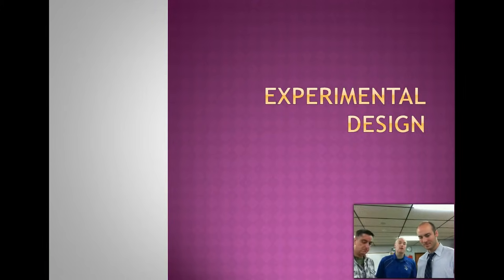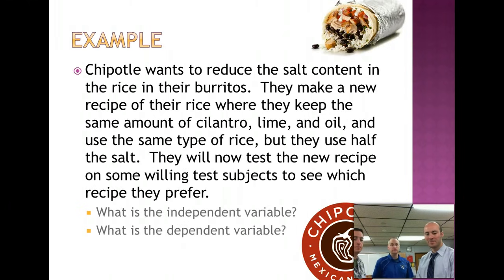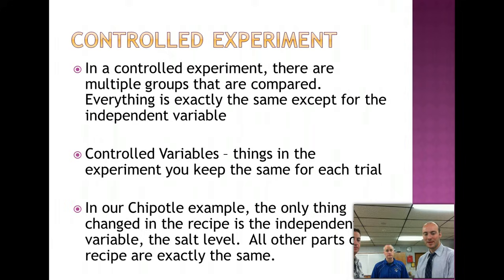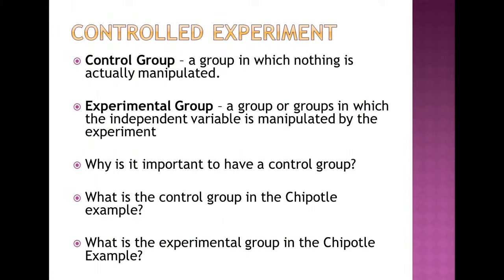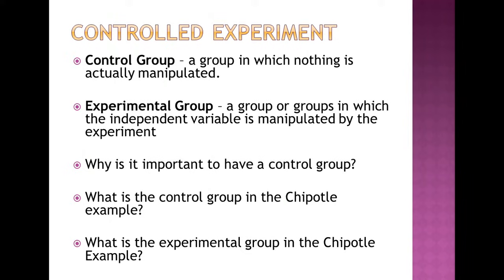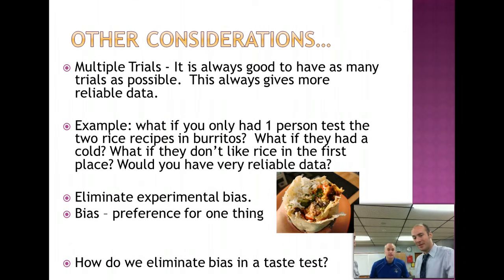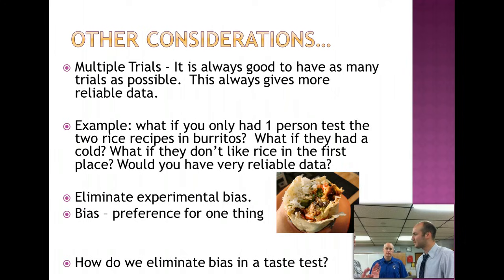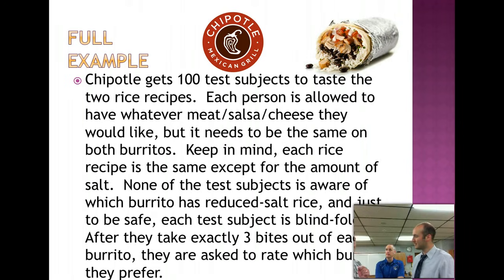Experimental Design - Controlled Experiment